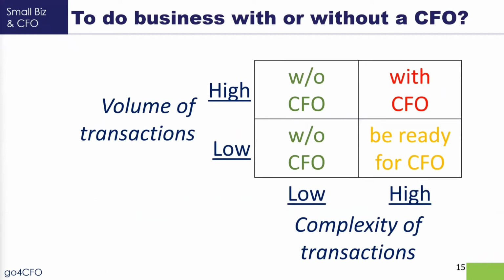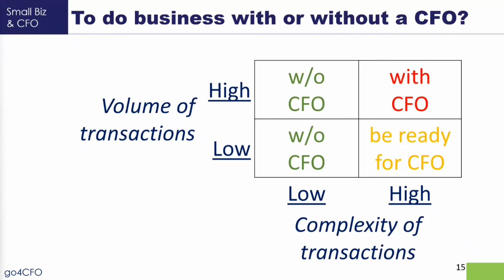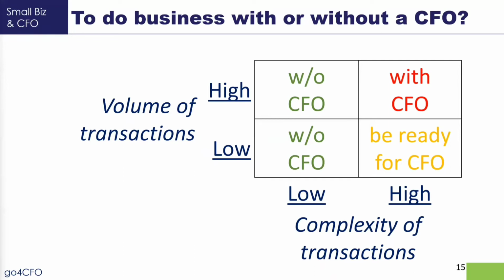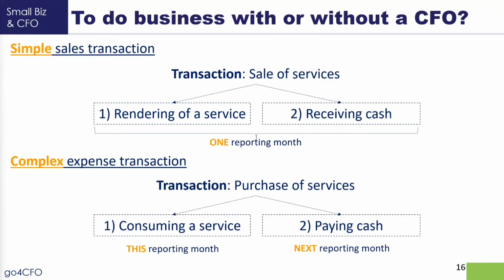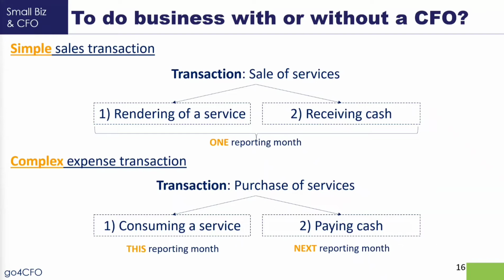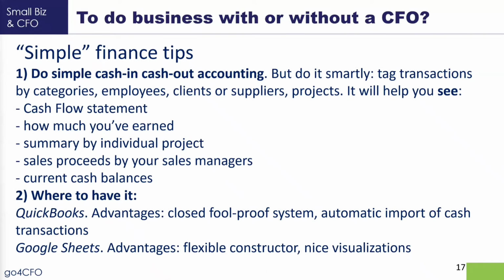When Small Business Owner can be a CFO for his business?